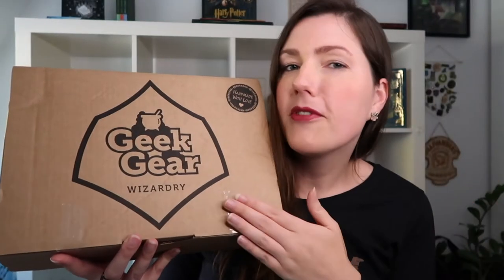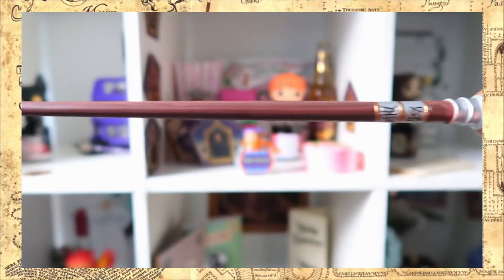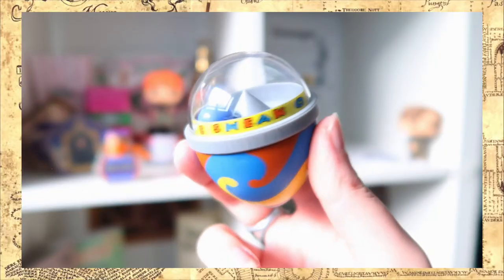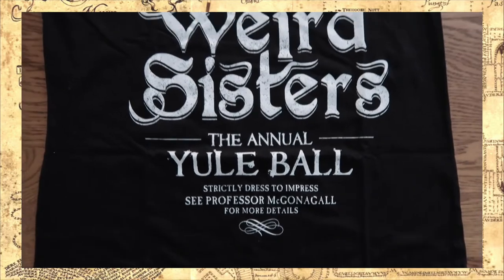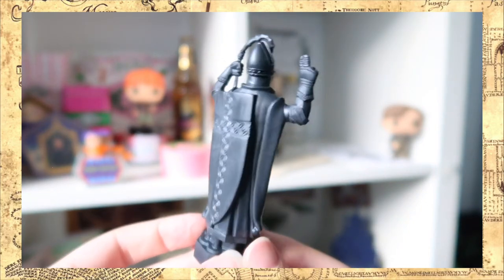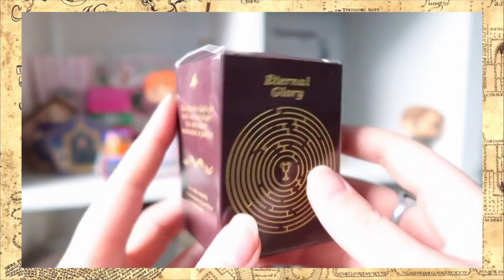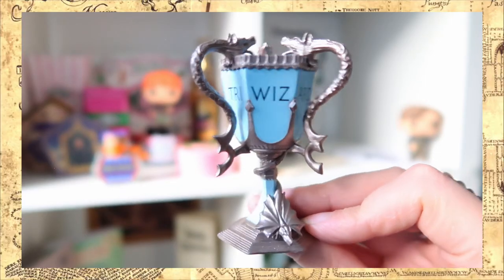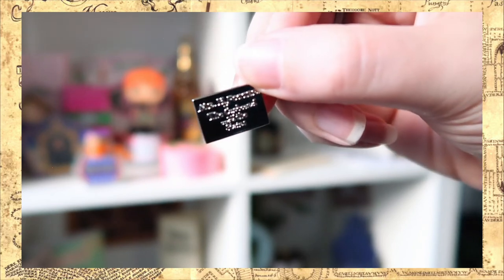HARRY POTTER: Unboxing GEEK GEAR WIZARDRY Box (August '20)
It Is time for another Geek Gear Wizardry box! A monthly subscription box inspired by Harry Potter and Fantastic Beasts. We got the following three hints for the August box: the Goblet of Fire, Dumbledore's office and Privet Drive. Any ideas? Let’s open the box and find out ⚡️

Geek Gear Wizardry is a monthly subscription box with licensed and exclusive items based on Harry Potter and Fantastic Beasts. You are always promised the following:
1 x Awesome T-Shirt
1 x Exclusive Print
4+ Other Amazing Products!